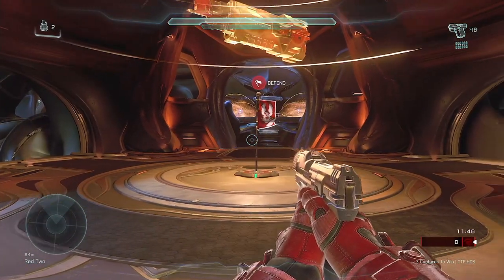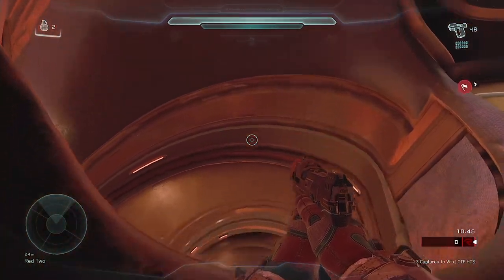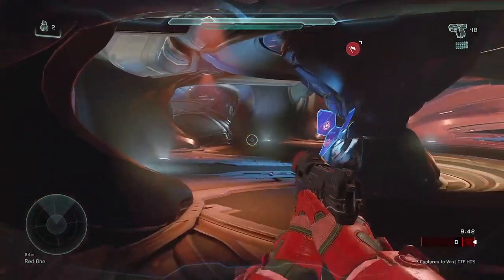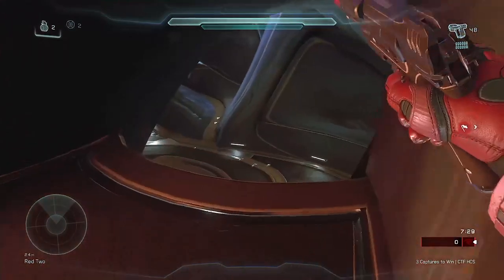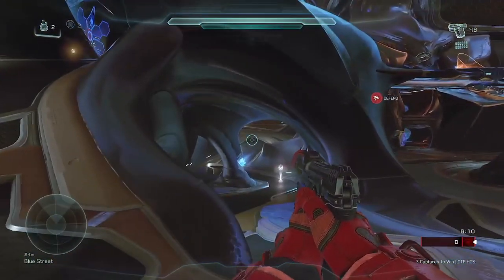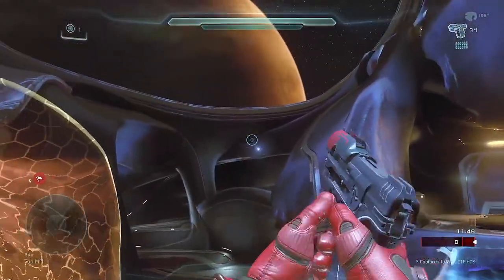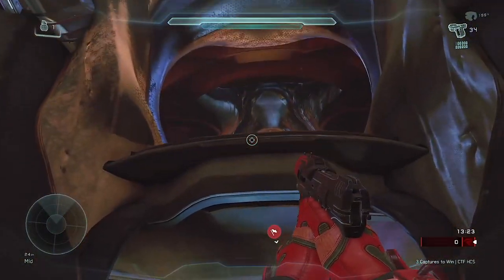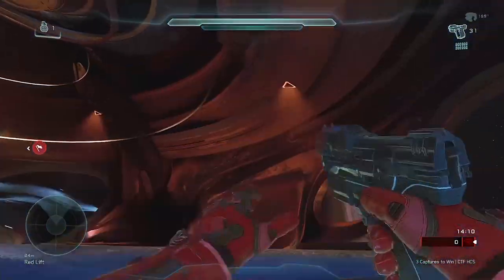Know Your Map- Truth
This is a basic video for anyone who is unfamiliar or just wants better clarification on the simple things to a map. In particular with this video we talk about one of the most iconic maps in halo history and the callouts, meta, and sneaky jumps on the map. Hopefully this helps some of you, it is a longer video but has tons of useful tips and info!